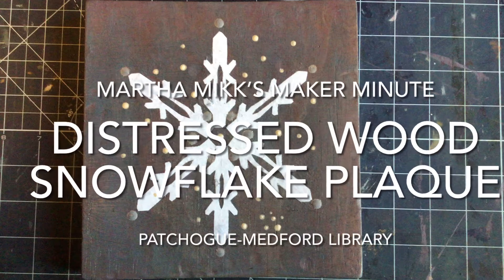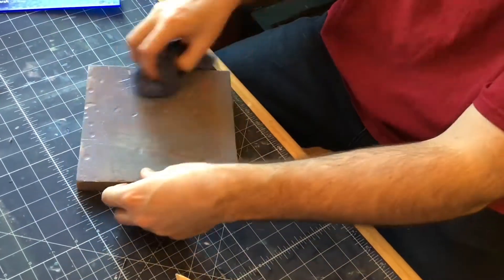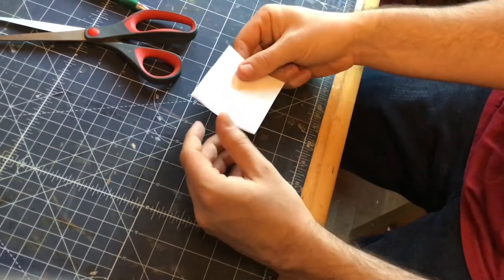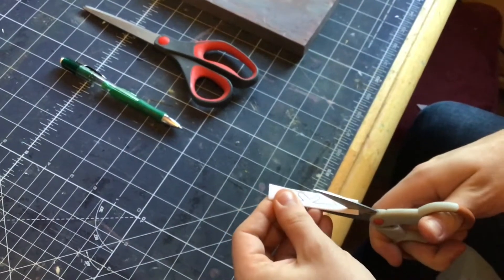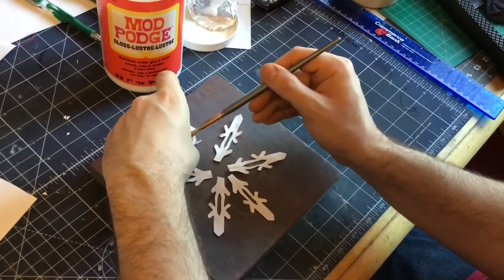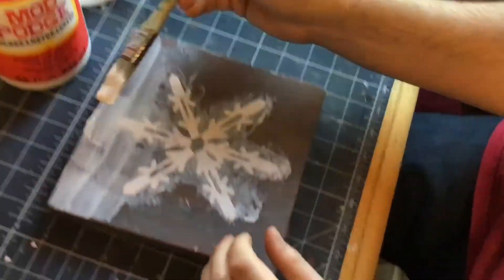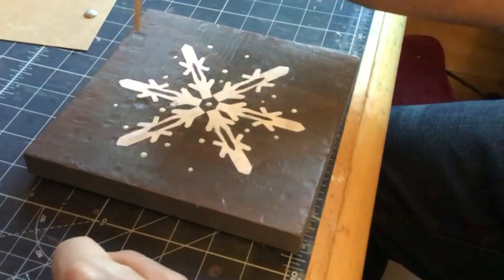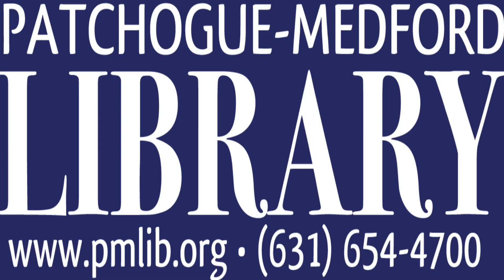PMLIB | Martha Mikk's Maker Minute: Distressed Wood Snowflake Plaque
Recording of Crafting For Relaxation: Distressed Wood Snowflake Plaque on
Thursday, December 10, 2020

Join Martha for a peaceful time making beautiful decorative art. Materials kits will be available two weeks prior to the start of the workshop.
Celebrate the winter season by making a decorative plaque for your  table, mantle or wall using simple tools, materials and techniques.

New to GoToMeeting? Get the app now and be ready when your first meeting starts